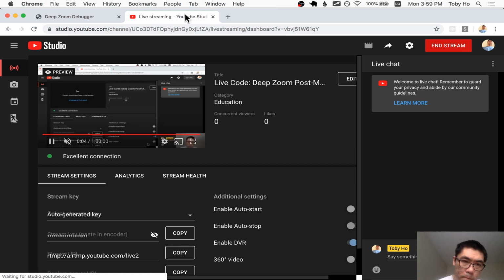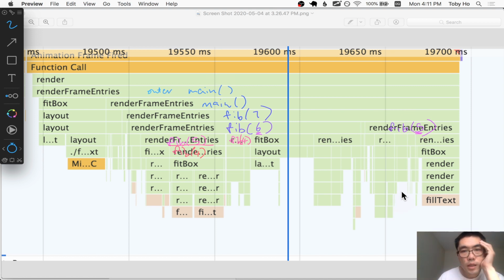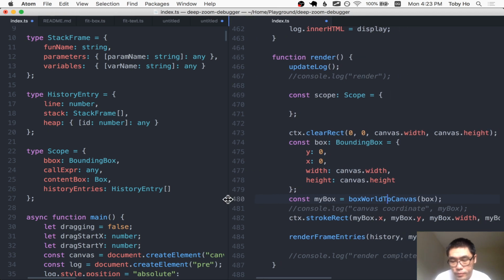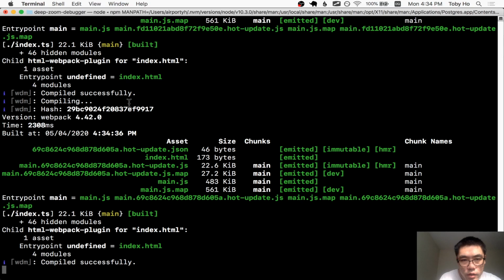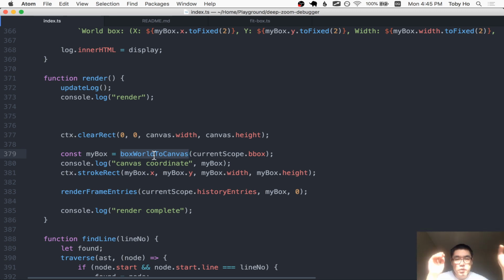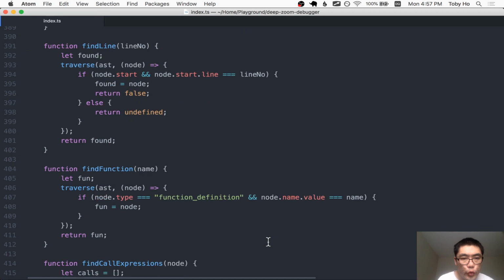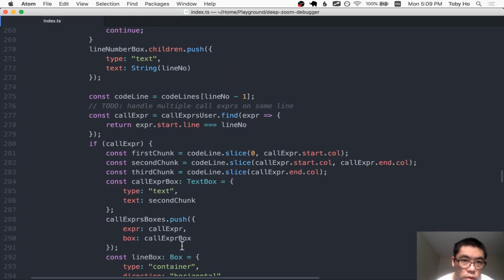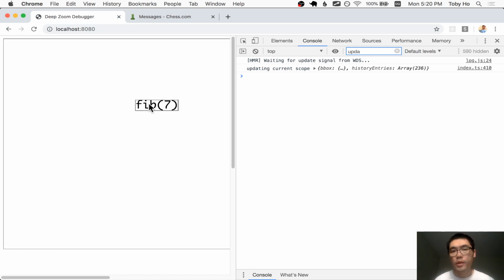Live Code: Deep Zoom Post-Mortem Debugger - Part 12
I continue my quest to make a deep-zoom user interface for my post-mortem debugger. Last session we made a bug fixed and made some performance enhancements to the rendering. This time we'll try to make another performance enhancement.